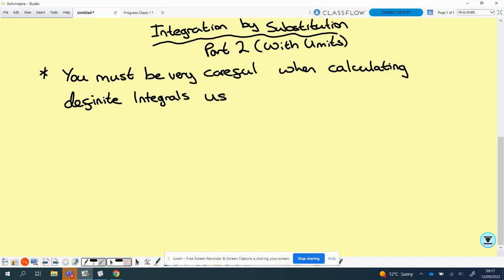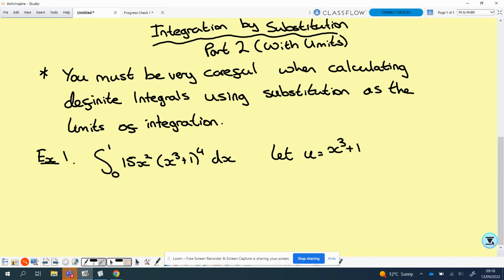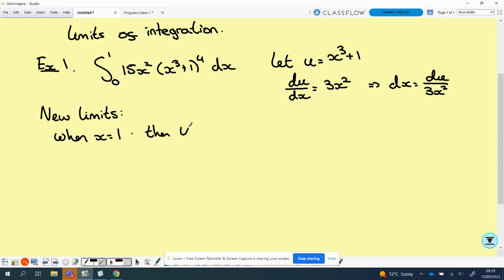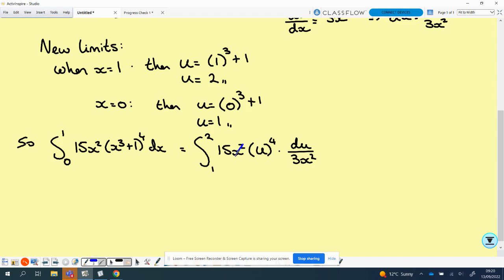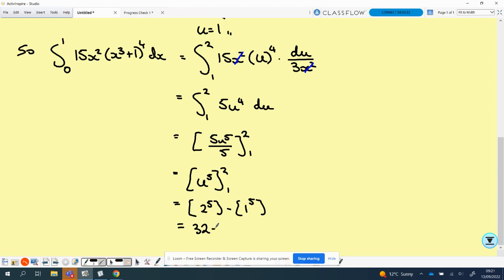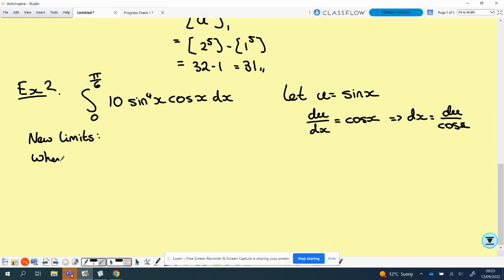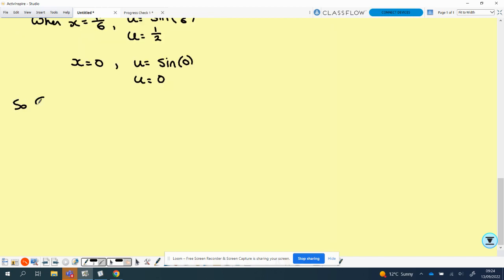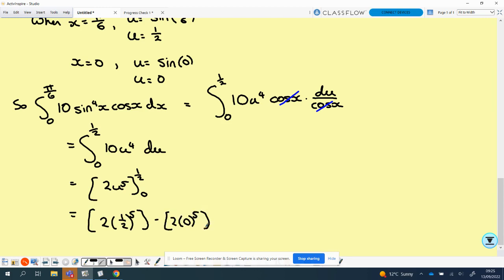Integration by Substitution part 2